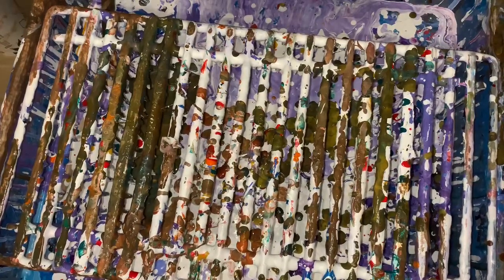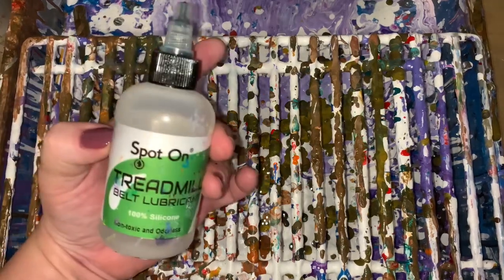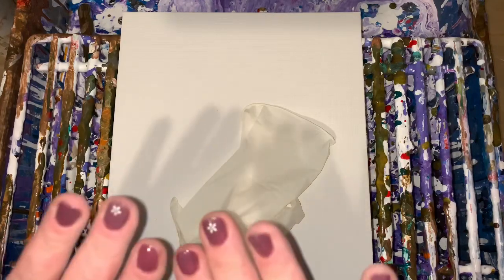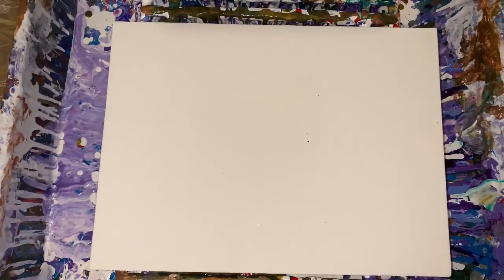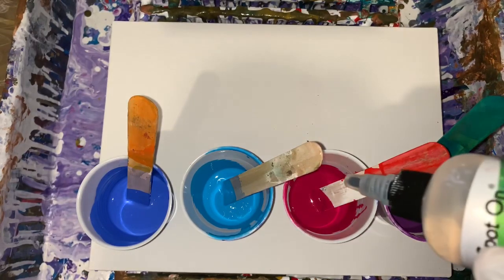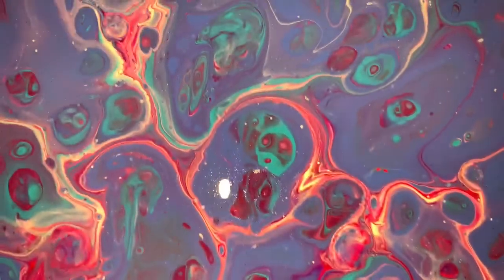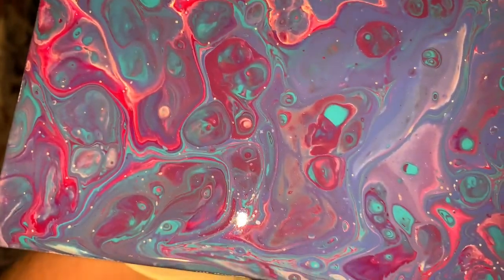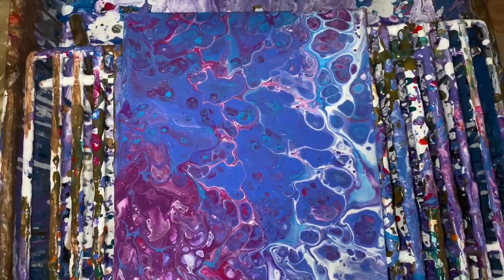Cool flip cup with silicone fluid acrylic pour painting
9x12 flip cup
Eggplant
Cayman blue
Quinacridone magenta
Colbalt blue
White No silicone in the white
Treadmill silicone